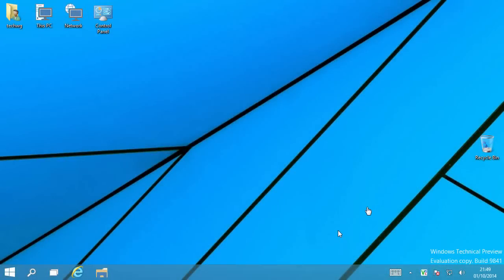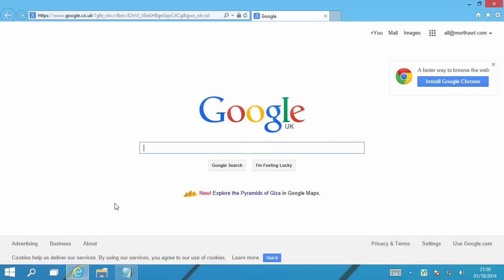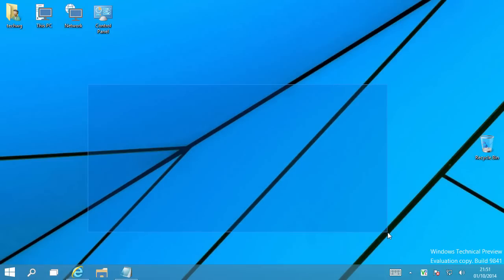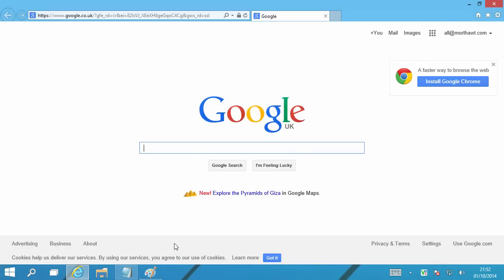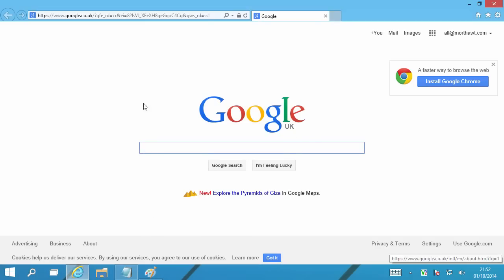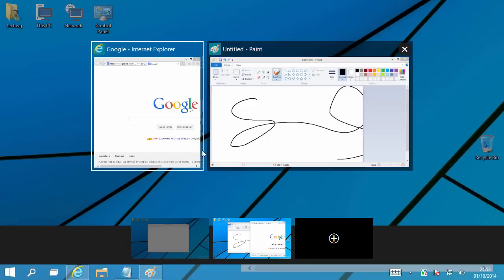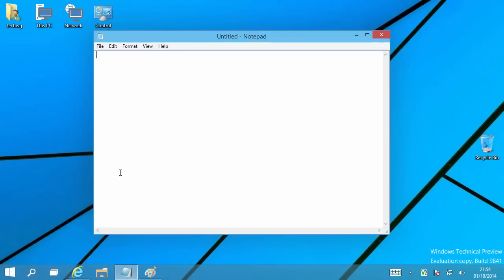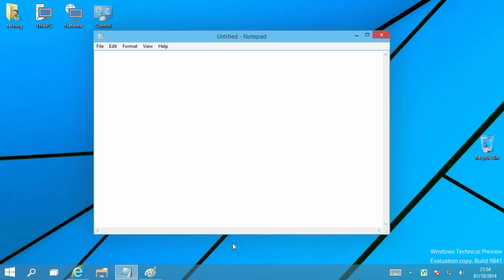Microsoft Windows 10 Tutorial: Multiple Desktops & Window Organization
In this tutorial I show you a technique for organizing your programs and windows over multiple easy to use desktops. Not only can you create new desktops to work from but you can also move programs and applications from one desktop to another to get ultimate organization and efficiency in your work or play.

For example you could have one desktop set up for work, another for personal communication (email/messaging/chat etc) and perhaps another desktop for other activities that you want to be off your screen while you work on something else.

This is a fantastic feature coming to Microsoft Windows 10. This glimpse into Windows 10 comes from the Technical Preview which was launched today! Anyone who wants to take part in this test, you can register